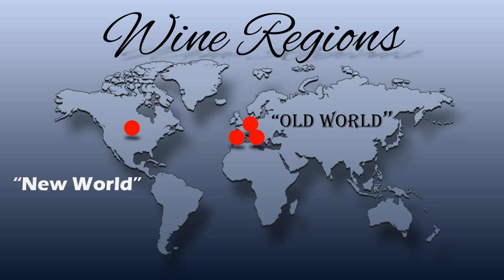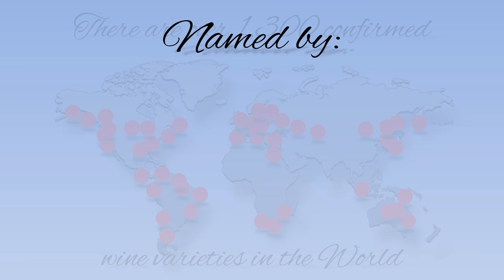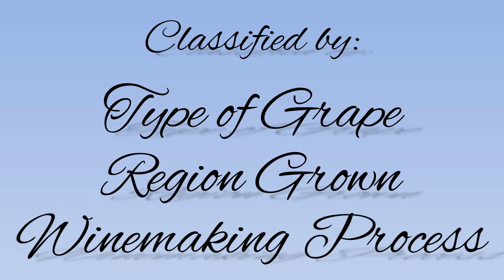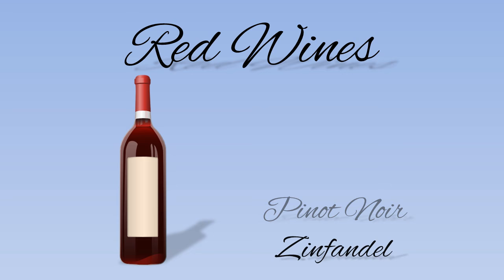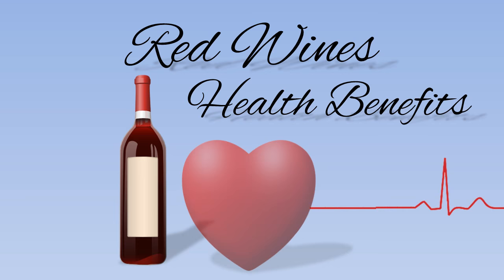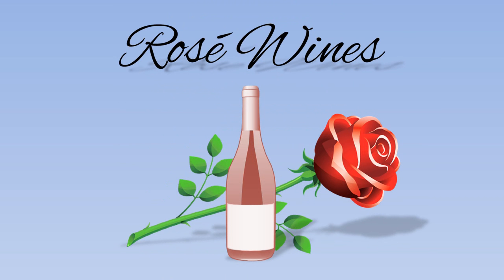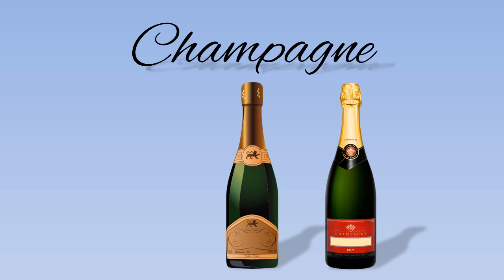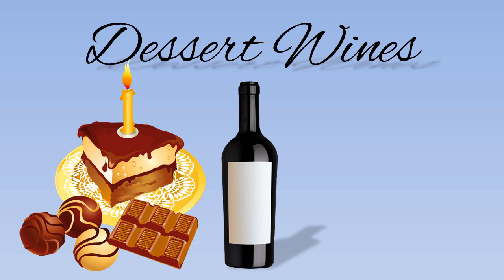FREE Bartending Training: All About WINE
Everything you need to know about the wine, "Nectar of the Gods"